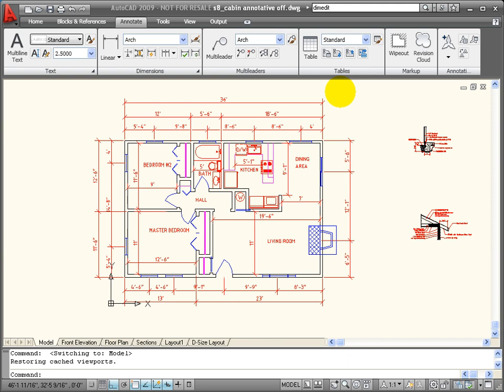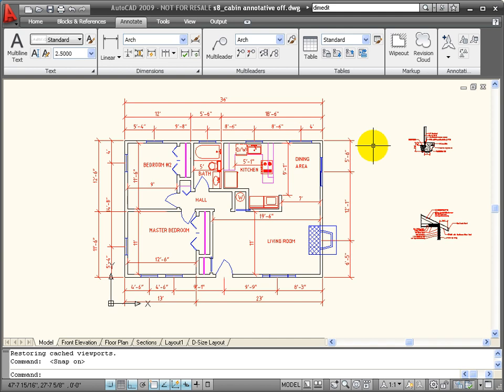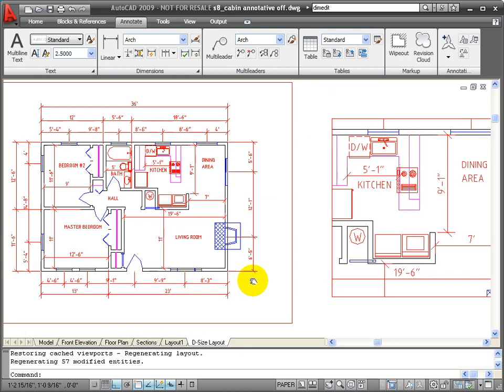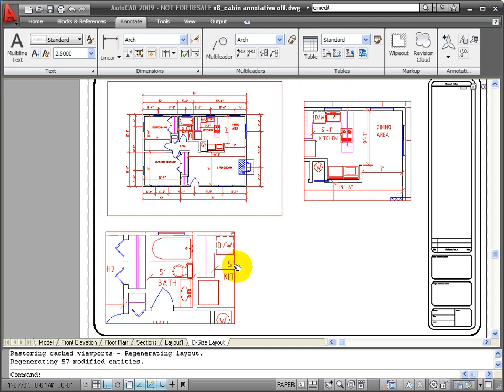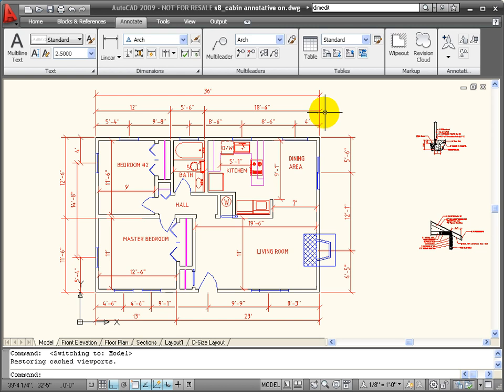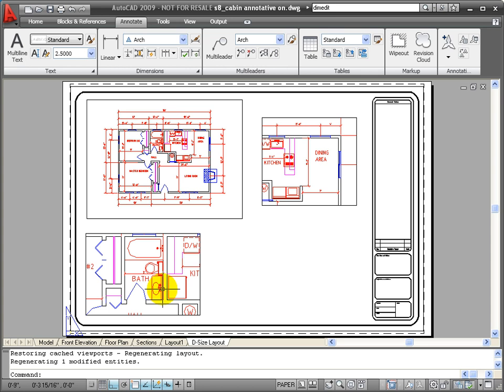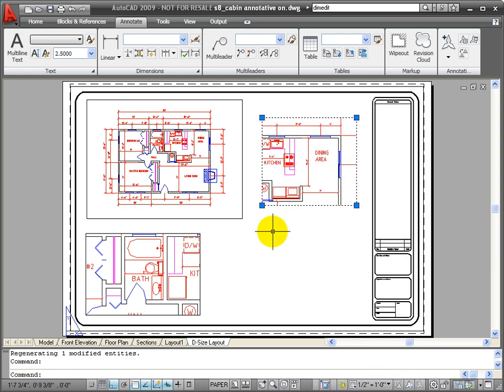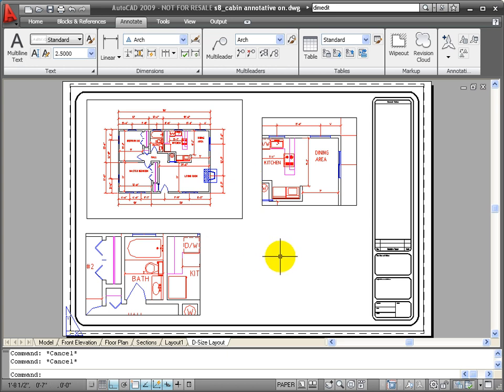AutoCAD Tutorial - Using Annotation Scaling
This video shows how to use annotation scaling in AutoCAD to simplify the process of keeping dimensions, text, leaders, multileaders, or hatches at a correct scale when displaying them in multiple viewports.